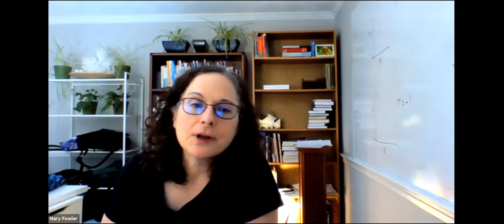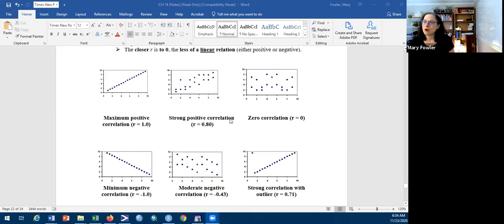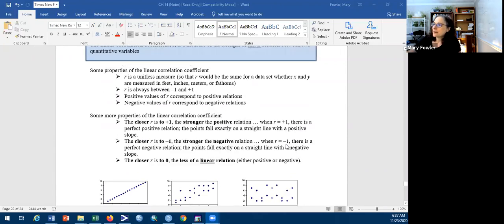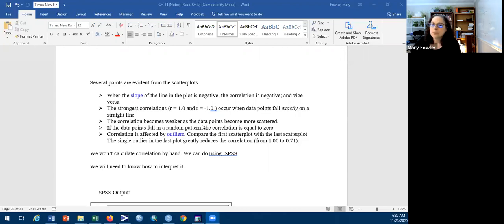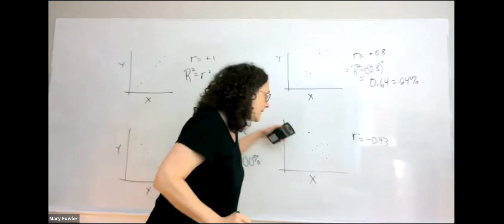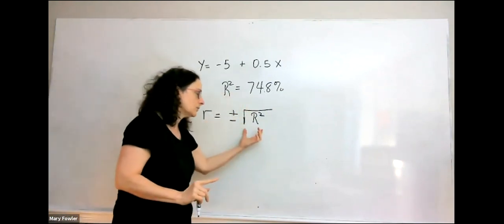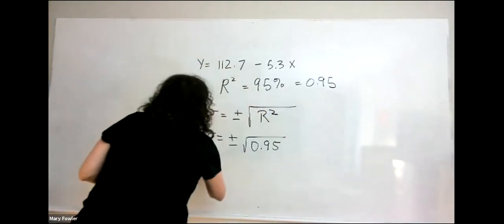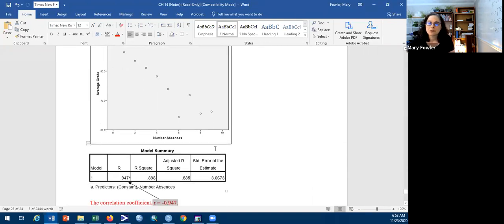Stat 14 4